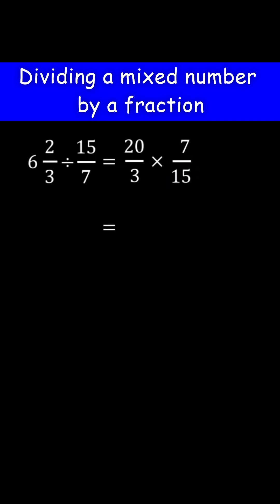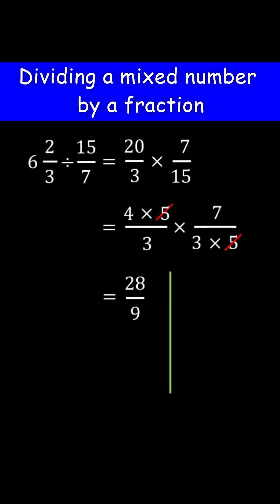6 2/3 ÷ 15/7 = ? Divide the Mixed number by the Fraction | Prealgebra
This prealgebra math video explains how to divide  a mixed number or mixed fraction by a fraction.